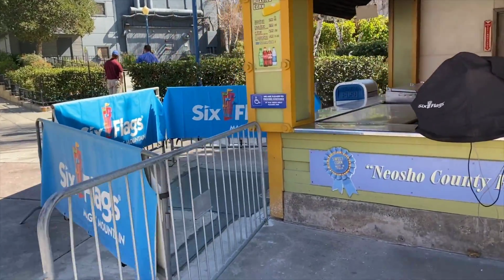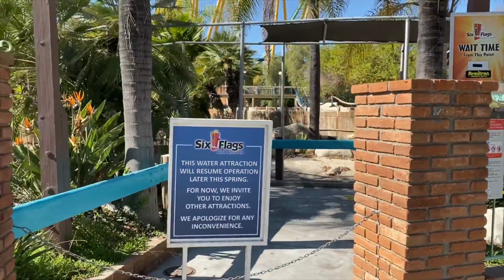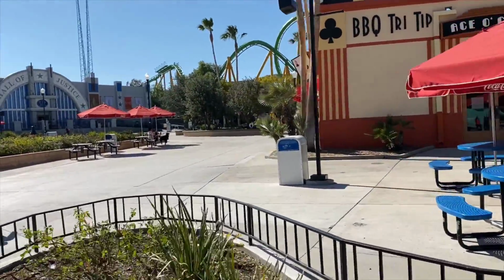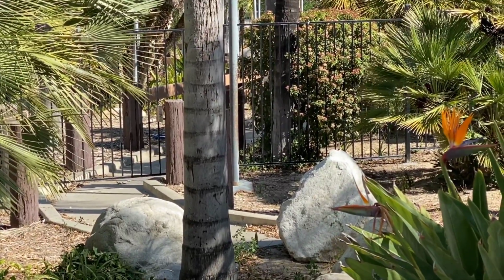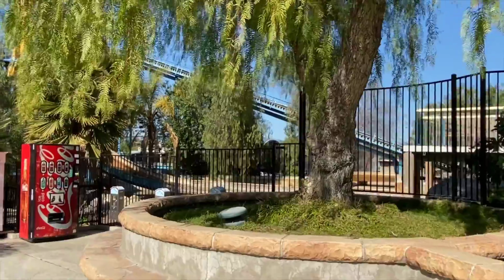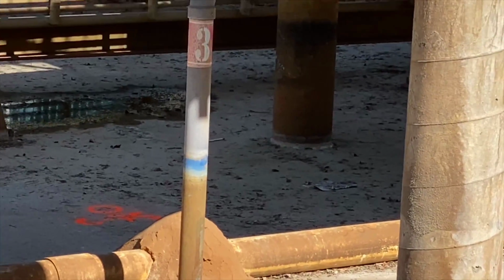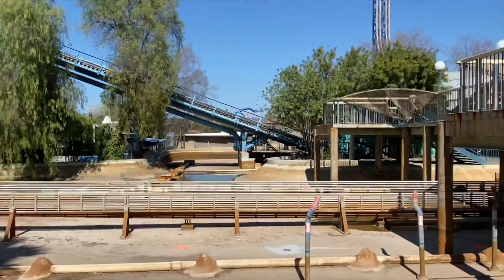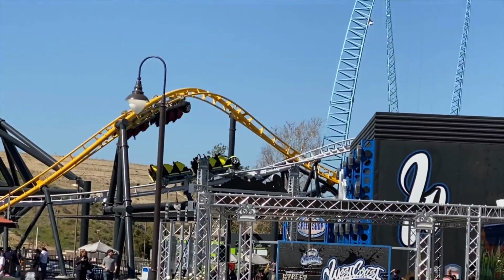Six Flags Magic Mountain 2021 Project Update? - February 20, 2020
All new video update from Six Flags Magic Mountain as we check out what is widely believed to be the location for a new 2021 attraction.